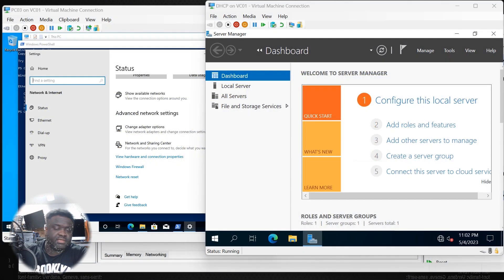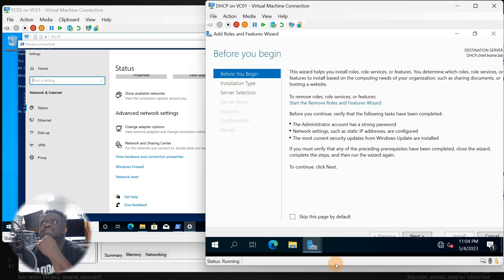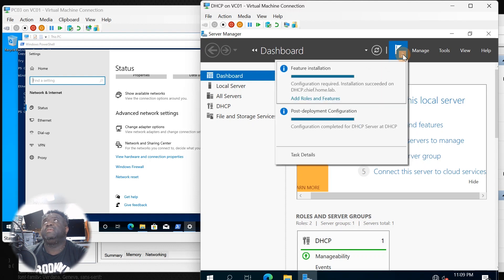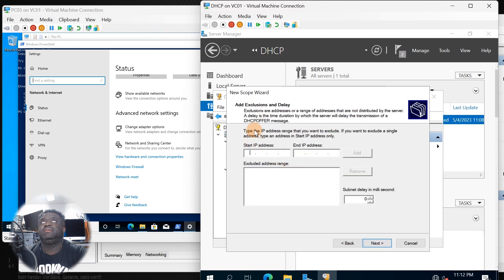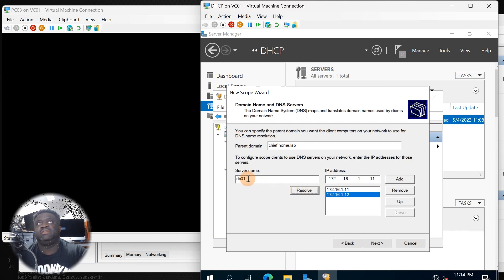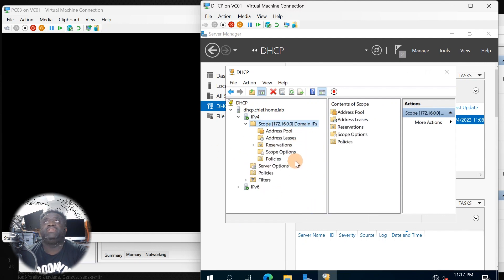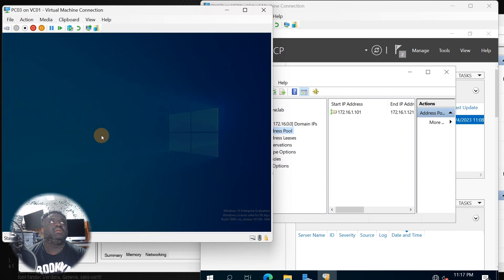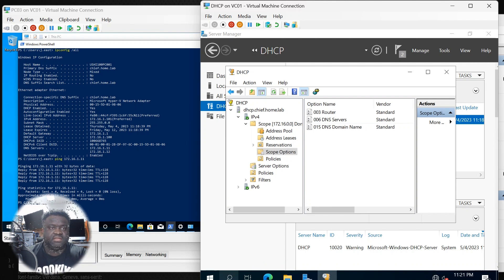How to Install & Configure DHCP Server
[Building the Lab - Episode 9] - Install DHCP Server
Configure Scope